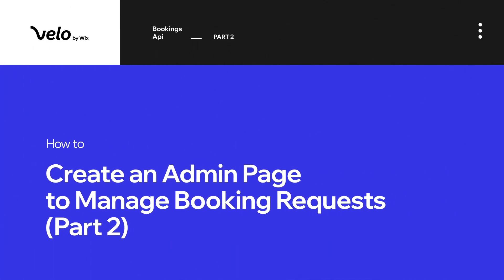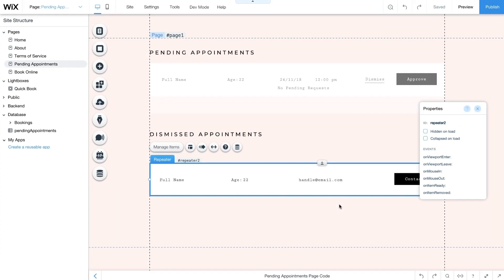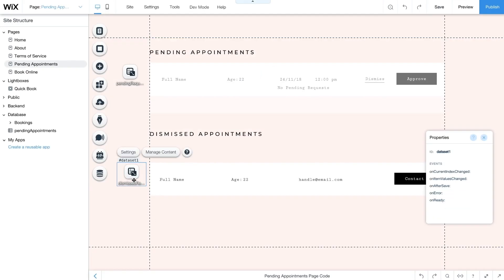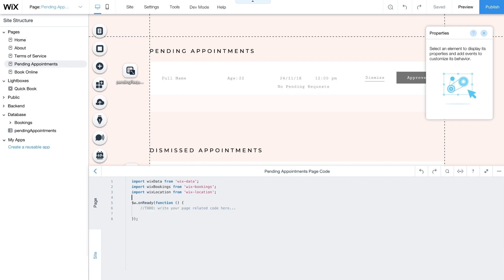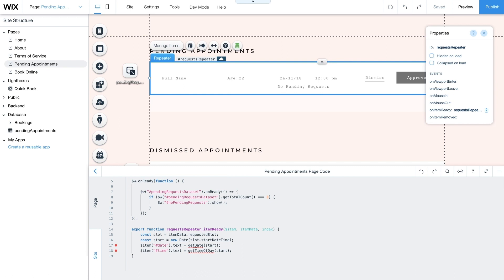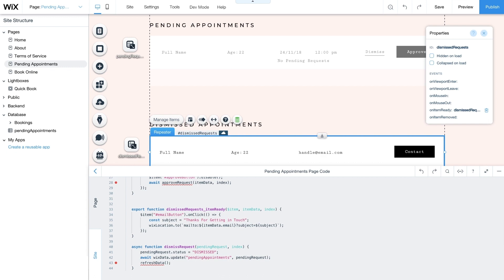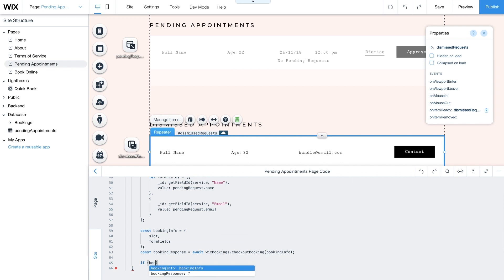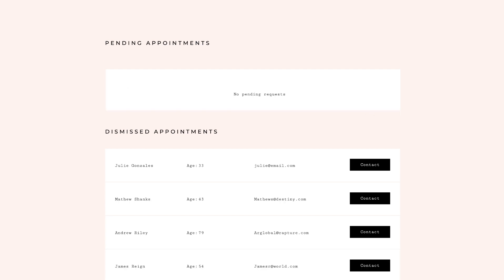How to Create an Admin Page to Manage Booking Requests (Part 2/2) | Velo by Wix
Learn how to use the Wix Bookings API to create your own admin page, so you can manage all your booking requests. You’ll use two repeaters to view, approve or dismiss booking requests—one for all your pending requests and the other for dismissed requests. Each repeater will be connected to its own dataset with different filter values. This ensures each dataset retrieves only the relevant data from the “Pending Appointments” collection (created in the first part of this tutorial) and populates each repeater appropriately. Then, you’ll add code that gives functionality to the elements on your admin page, like approve or dismiss booking requests, or contacting clients via email.

Missed the first video? Check out the first part of this tutorial, “How to Create a Quick-Booking Form with the Wix Bookings API”:

About Velo:
Velo is an open development platform that lets you build advanced web applications. With serverless computing and hassle-free coding, you can manage all your content from integrated databases, add your own code in the built-in IDE or work in your own environment, and connect to 100s of APIs. Plus, you get total design freedom from the Wix Editor and optimized business applications—all in one integrated platform. Build, manage, deploy and scale your next web project with Velo.

Velo—Accelerated Development of Web Applications

With Wix, the possibilities are endless. You can create any kind of website for yourself or others. Choose a template or start from scratch. Push the limits with advanced design features. Add your own fonts and bring your site to life with video backgrounds, parallax scroll, retina ready image galleries, and more. Wix offers countless professional features - from an online booking system and online store to a beautiful blog and SEO tools.